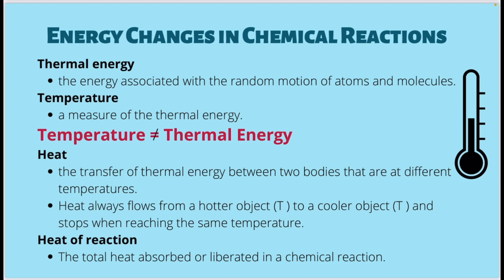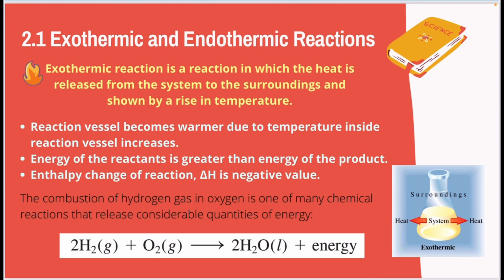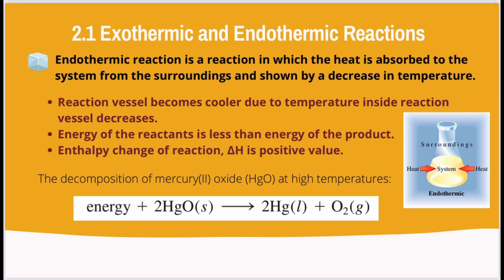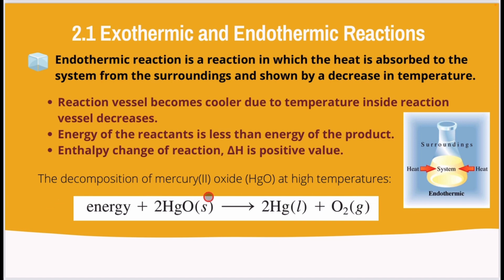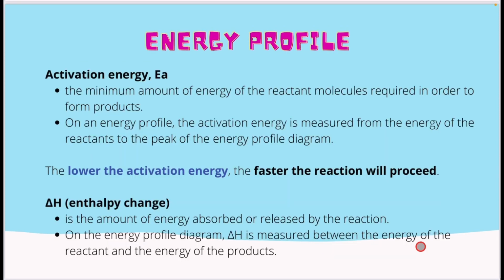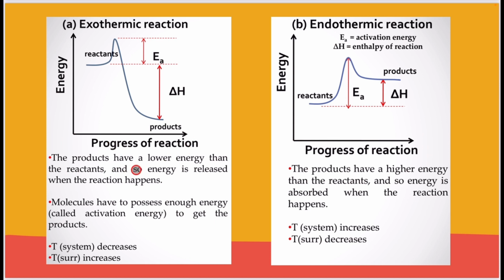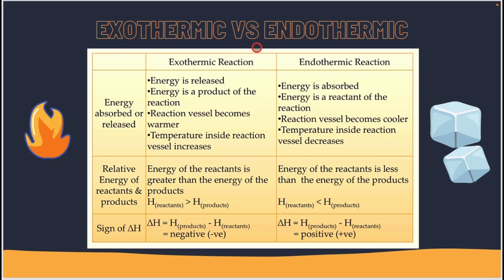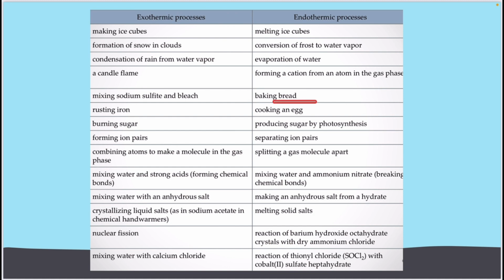CHAPTER 2: THERMOCHEMISTRY (PART 1)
CHM271-PHYSICAL CHEMISTRY